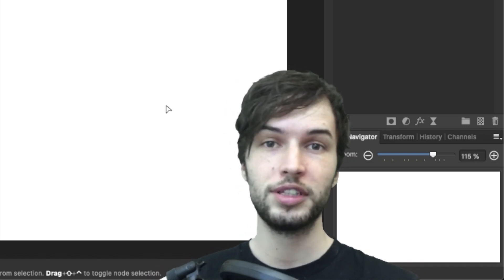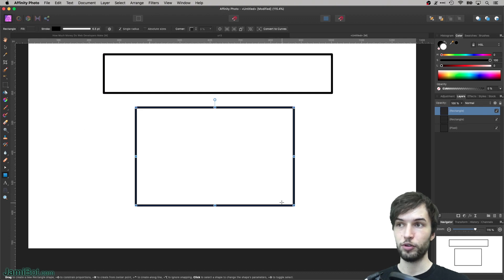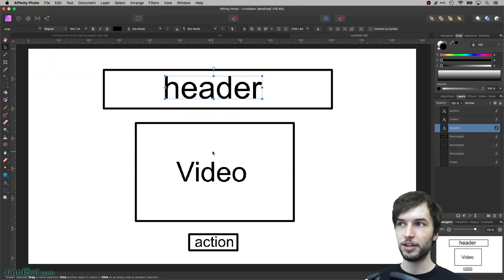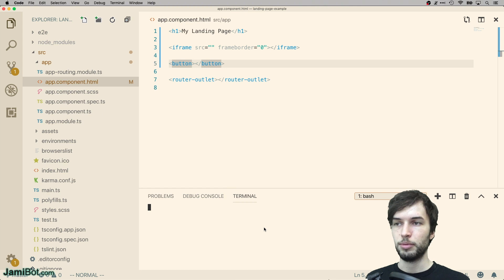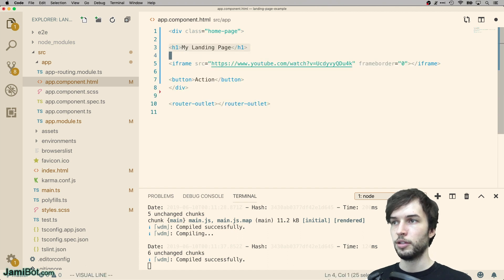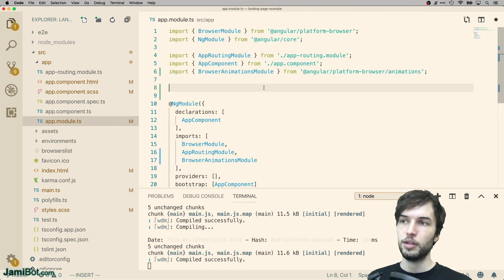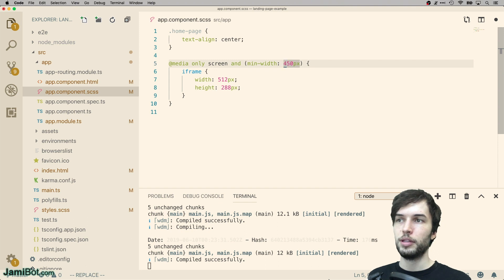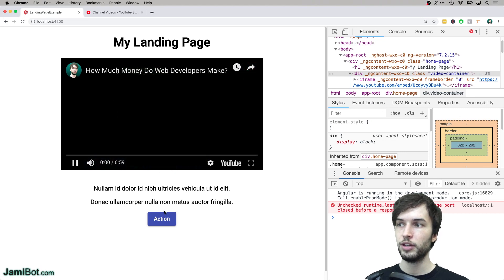How To Build The Perfect Landing Page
Designing and building the perfect landing page for conversions and SEO in Angular. This is my personal favorite way to build a landing page to engage users the most.

Not all landing pages need to be built this way, this is just may favorite one. Simple, yet effective.